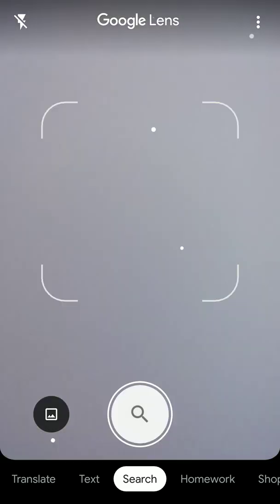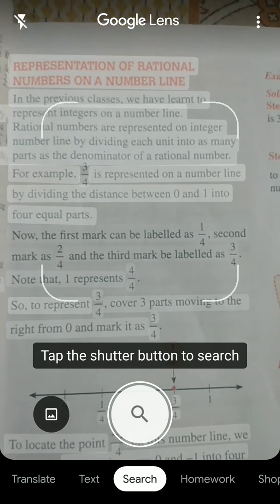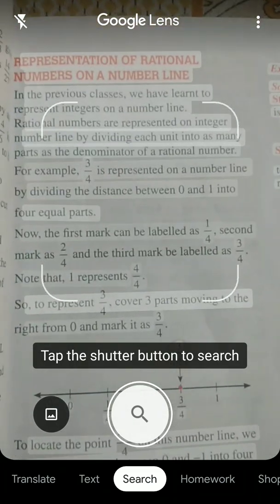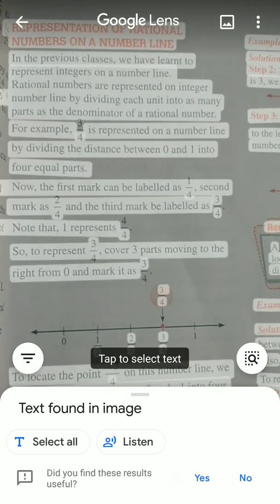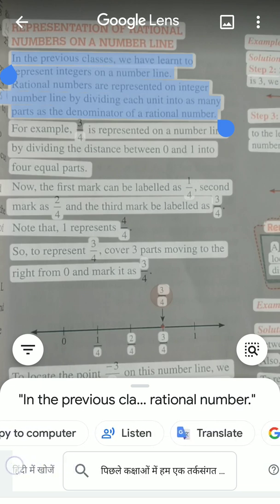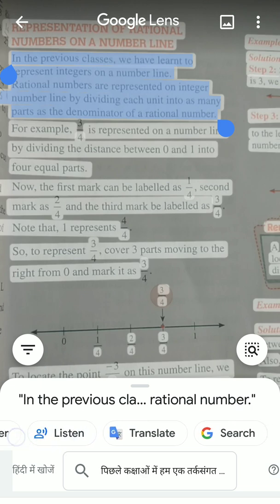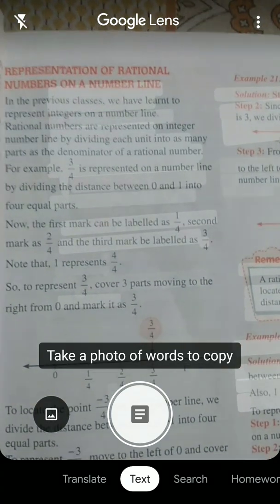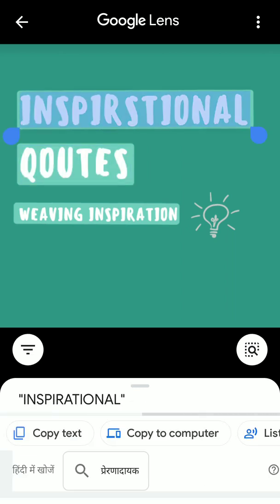How to copy any text easily using Google lens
Hello everyone today in this video I will be telling you about that how can you copy any text using Google lens.
Link to install Google Lens